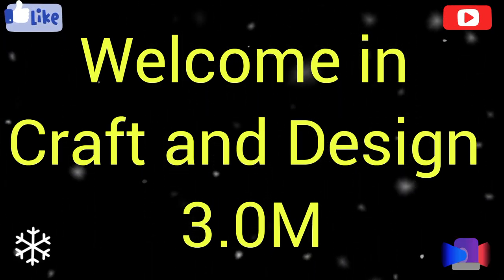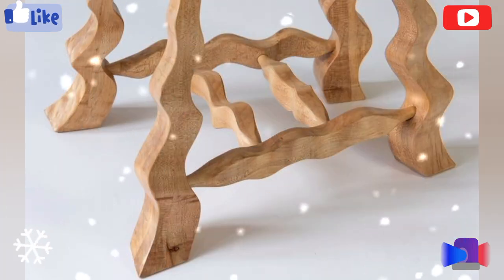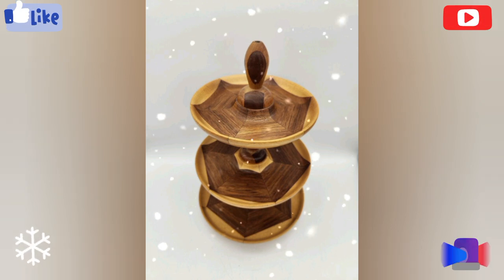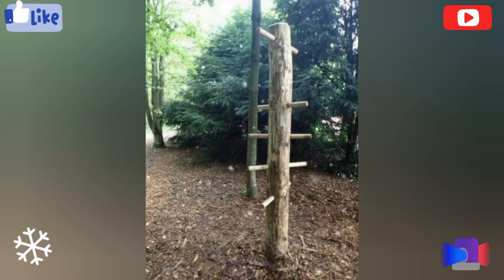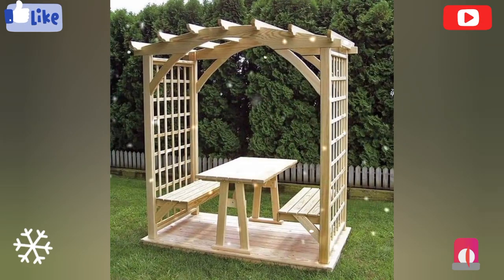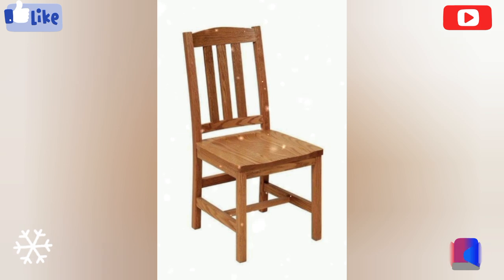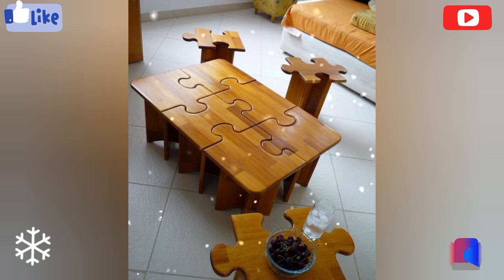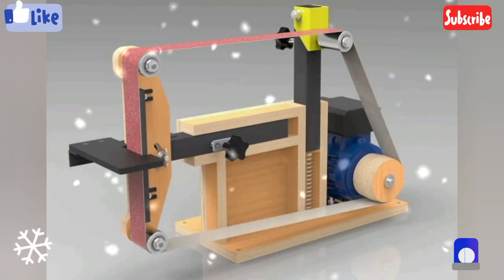Cool Wood Working Project ideas | Wood Working Craft diy ideas